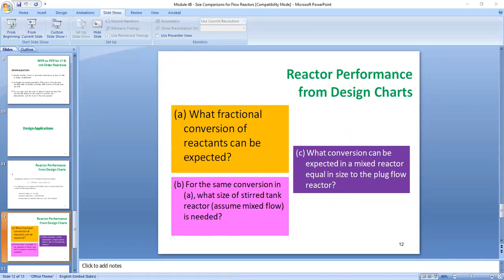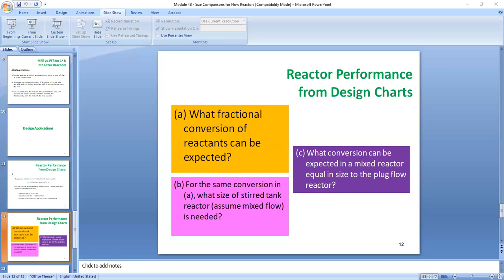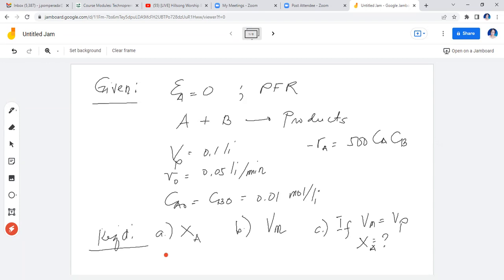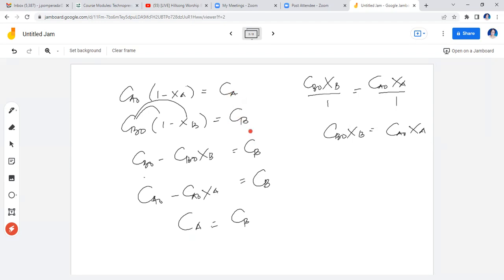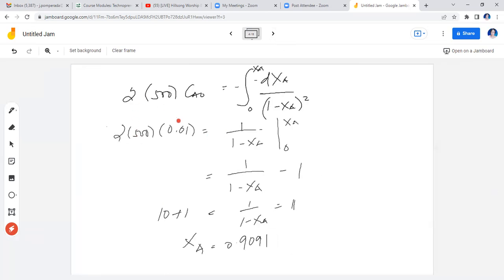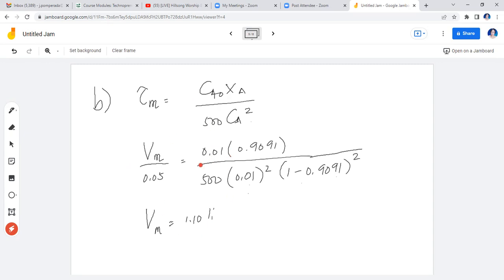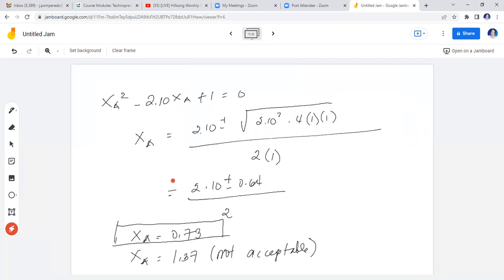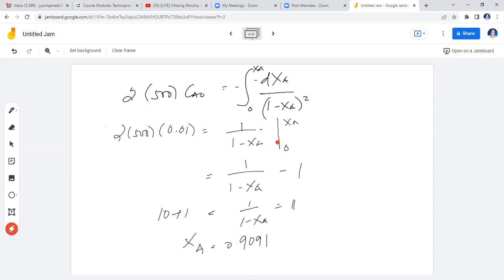Reactor Design Part 9